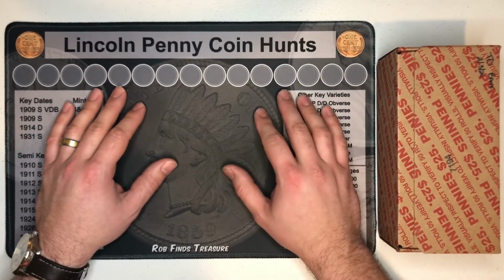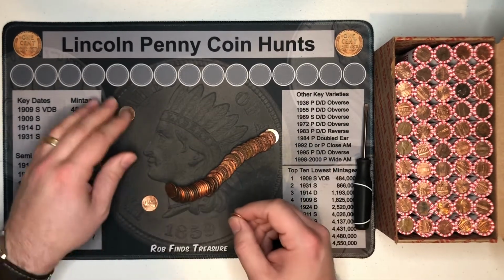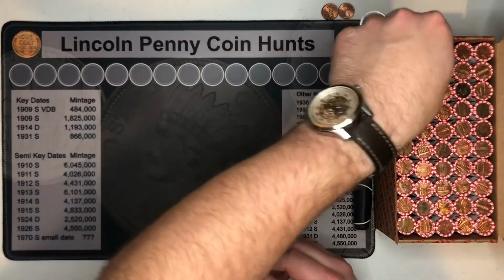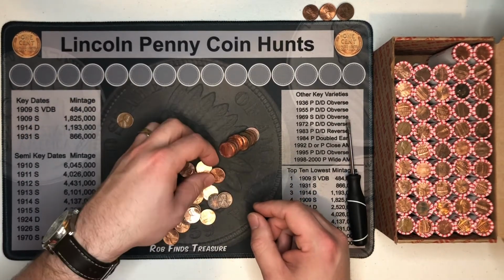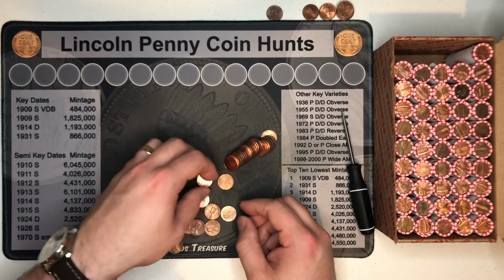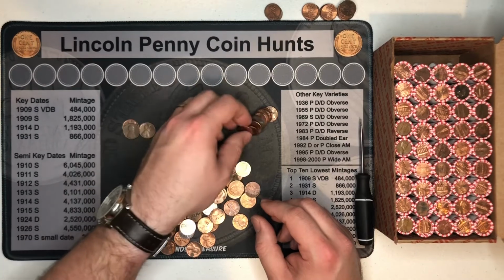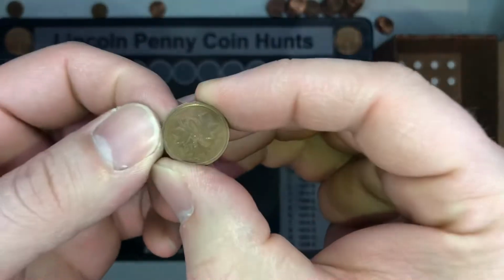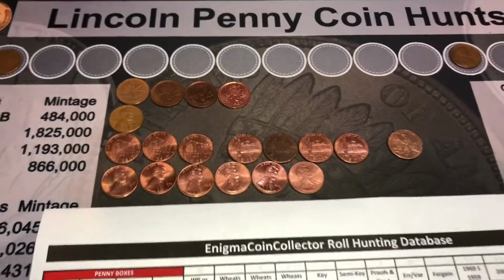Penny Hunt #1 - Old Wheat Penny Found!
In my FIRST ever YouTube video we search a box of pennies from TD Bank for Indian head pennies, wheat cents, mint errors and varieties, 2009, copper, and anything else cool, unique, and interesting! Pennies are one of the easiest coins to hunt since they are so cheap and there is a lot to look for. My boxes are usually really hot or really cold, but as I always say, "It's always a mystery until you crack open those rolls!". This video will be part of a series on my channel where I hunt penny boxes and keep score of the finds.

A HUGE shout out to RobFindsTreasure for getting me hooked on coin collecting and coin role hunting! If you haven't checked out his channel yet please do ASAP!

As a new YouTuber I appreciate any constructive comments about my videos you care to share. This is a hobby for me and something I would like to learn and grow at.